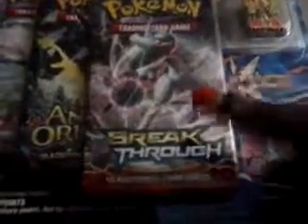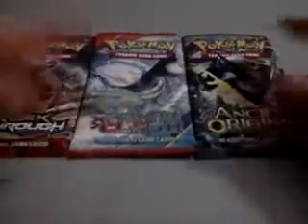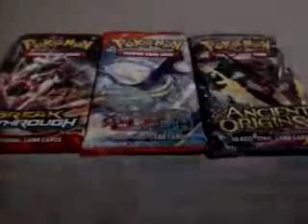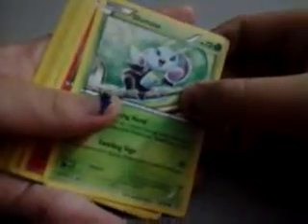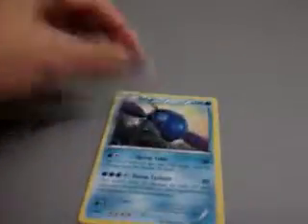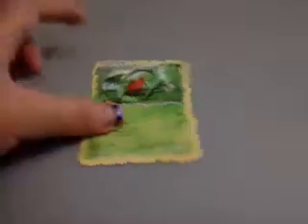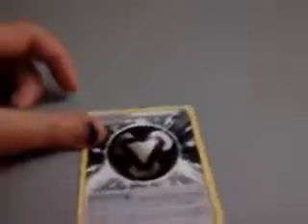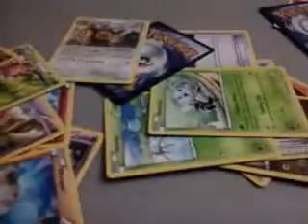The pokemon cards!! (With a special guest Alexa)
Today we opened some pokimon cards with Alexa!! I hope you injoy this vidio!!